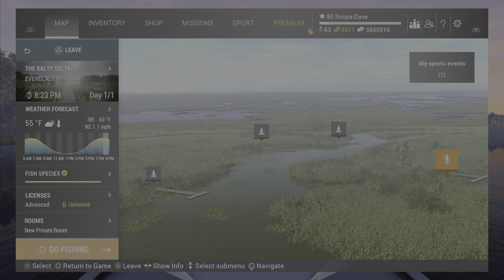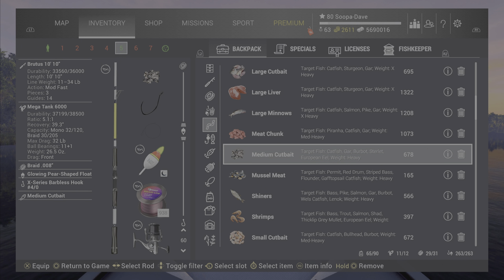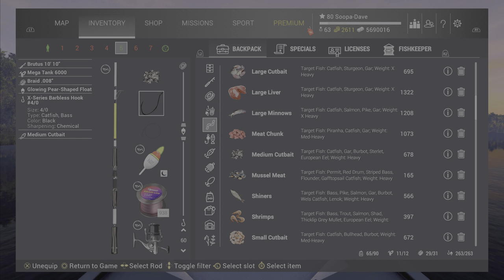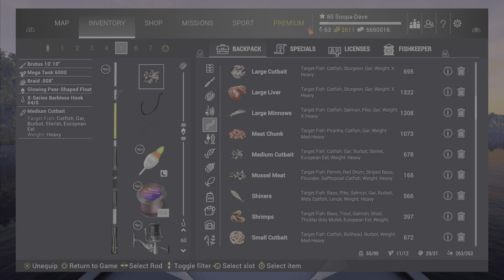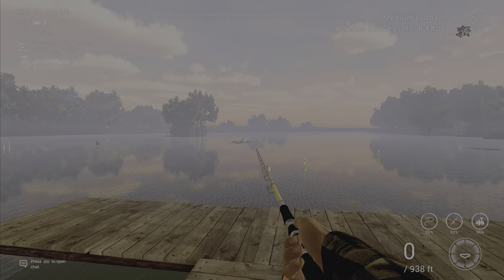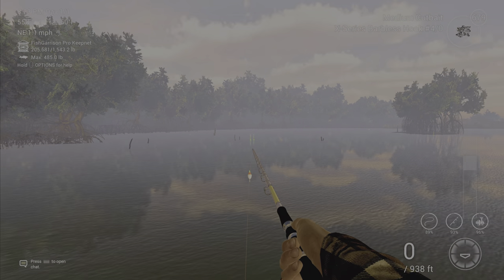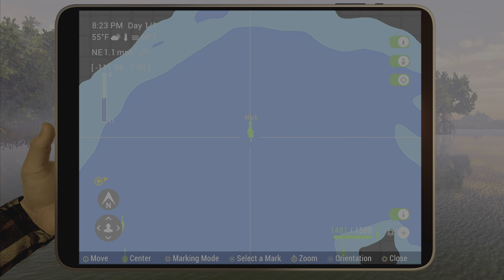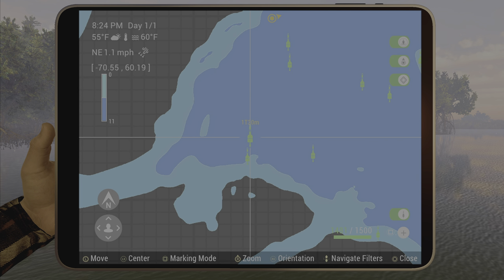Fishing Planet Trophy Red Drum Everglades Florida